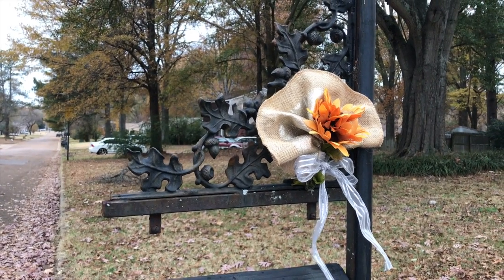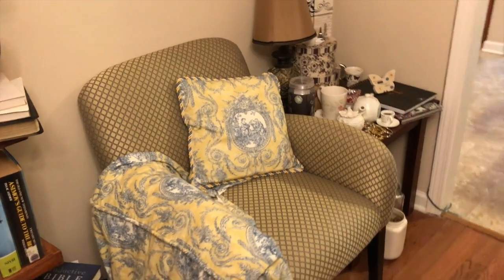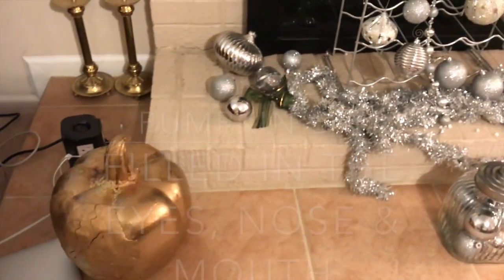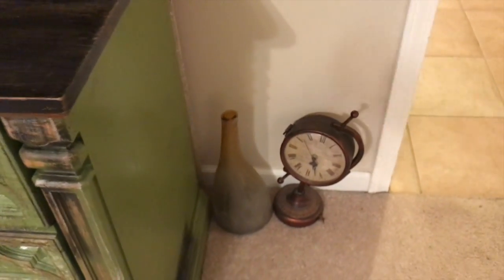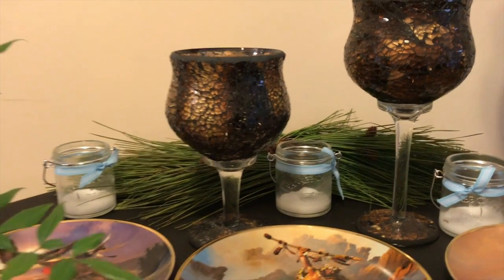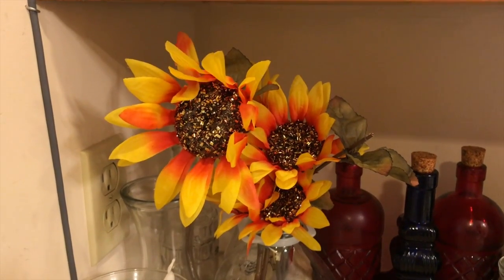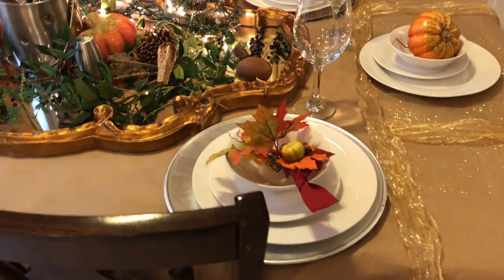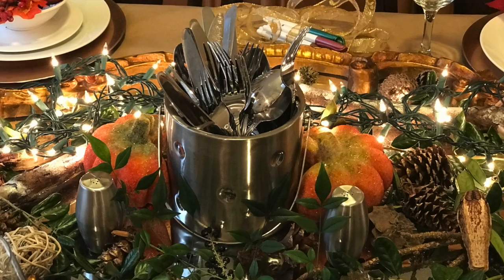Welcome to Our Home | Pre-Christmas/Post Thanksgiving House Tour | TableScape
Hi Beautiful GEMS:
You have a SPECIAL INVITATION to be our Wonderful AMAZING GUESTS to come and visit with us in this Welcome to Our Home | Pre-Christmas/Post Thanksgiving House Tour | TableScape! Tour our home with all of the Pre-Christmas Holiday Decorations, many of which I DIYed! Stick around to the end to see my Beautiful Fall/Pre-Christmas TableScape! It's absolutely gorgeous if I do say so myself!!

Hi BGs!!!
Never NEVER Forget Who You Are!! You Are BEAUTIFUL & YOU ARE God's Precious GEMS!

If my blog, posts, videos or YouTube channel has blessed you or impacted your life in some way big or small, please let us know!

Want to send me something? Want me to sample your product, dine at your restaurant, visit your shop, or give you a shout out for your product or service? Hint: I love mail!!! I love surprises!!!

Connect to the Beautiful GEMS Family via the Facebook Group:
Beautiful GEMs💎: Thrift, Fashion, Faith, Food, DIYs, Life, Love💕

Love & HUGS!!
xoxo
Synolve